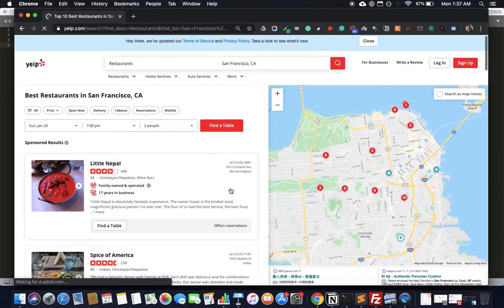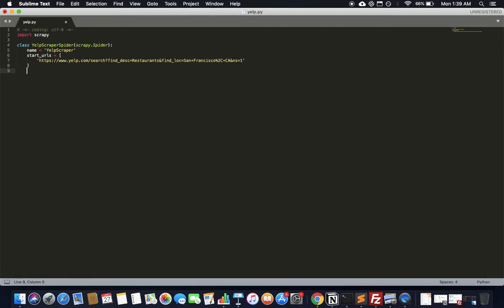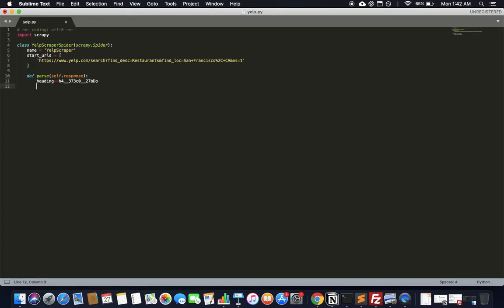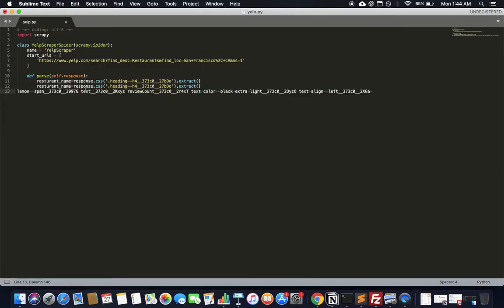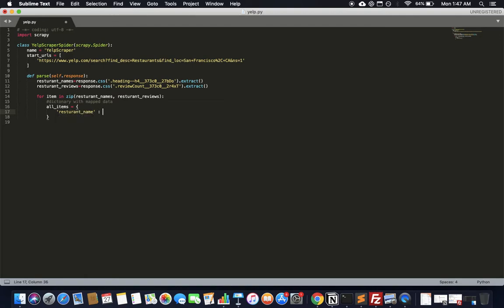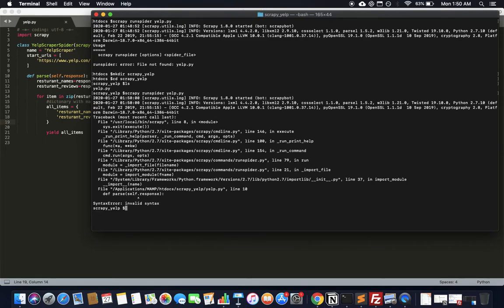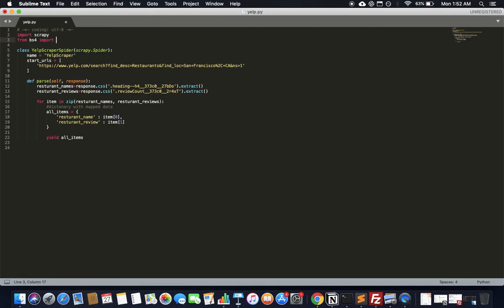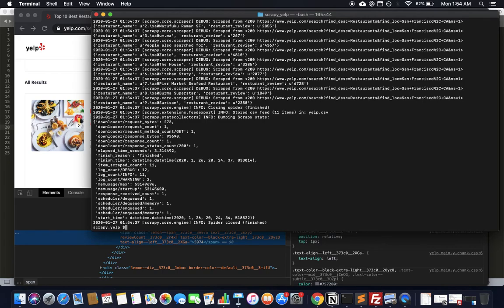How to do Web Scraping Yelp using Scrapy | Proxies API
Web Scraping Yelp using Scrapy.